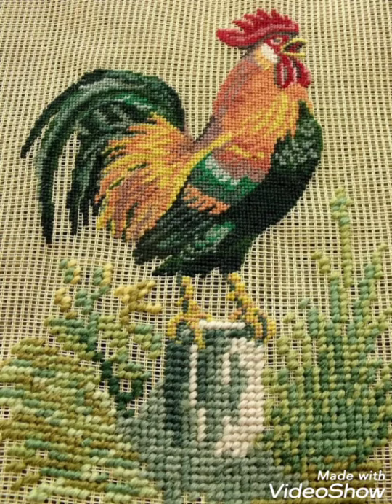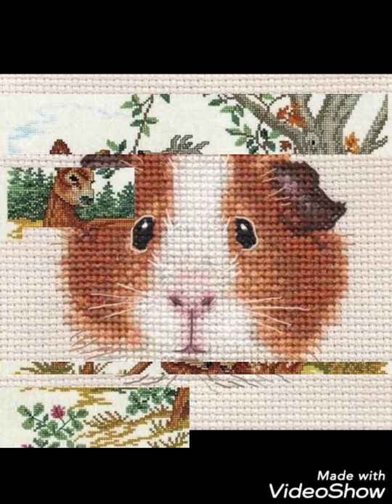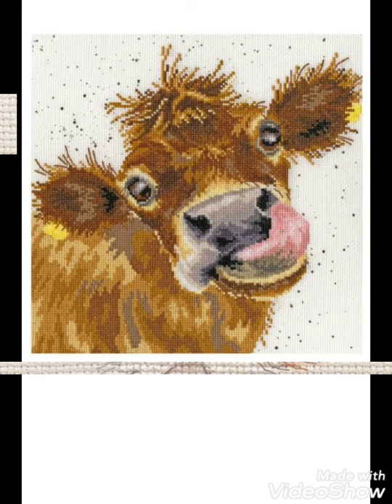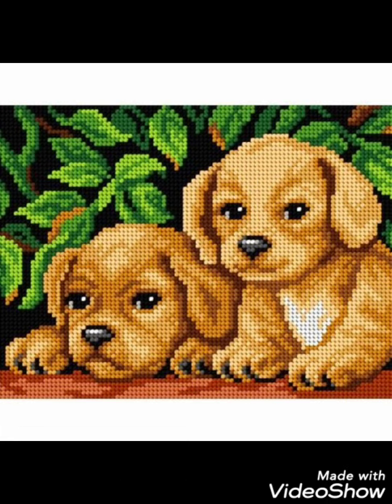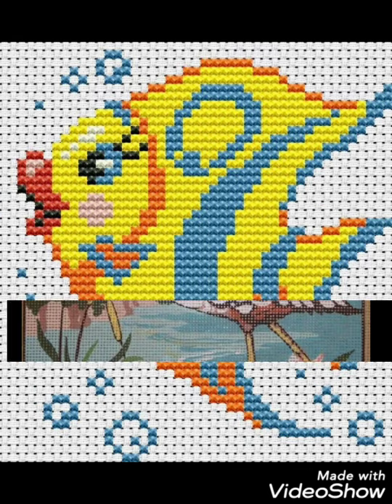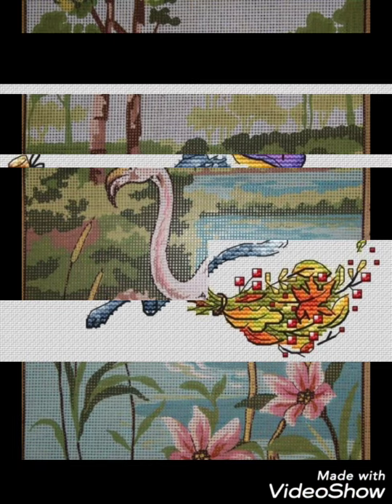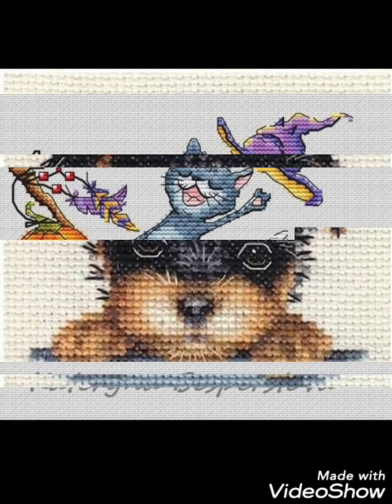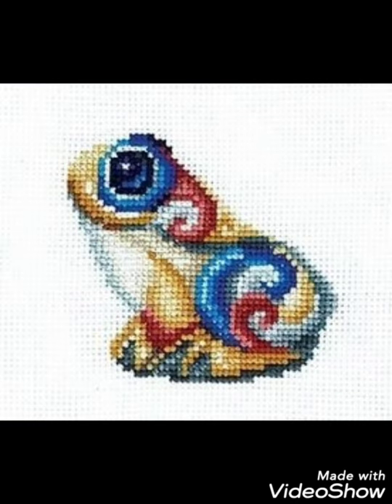Most beautiful Cross stitch embroidery designs || ponto de cruz